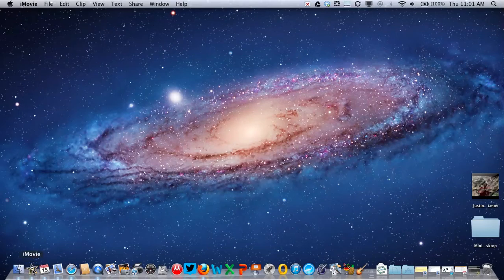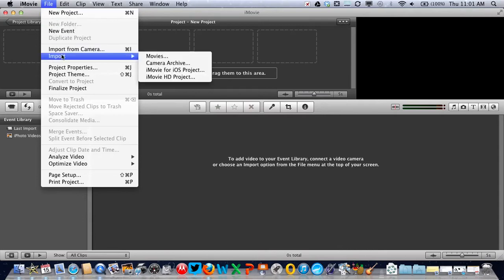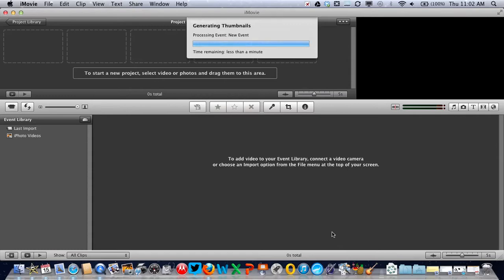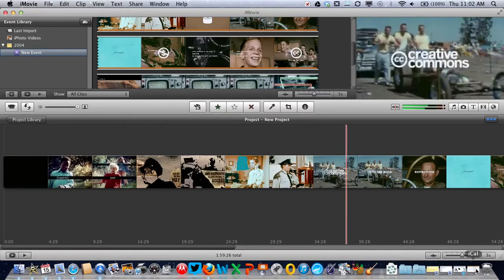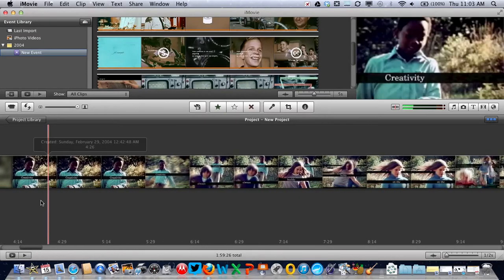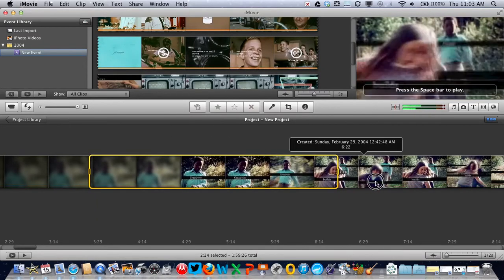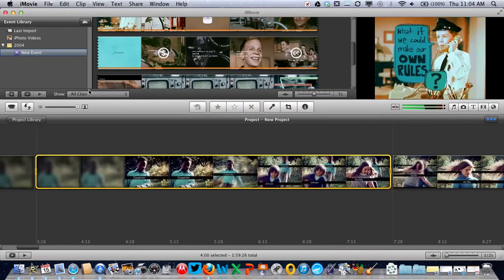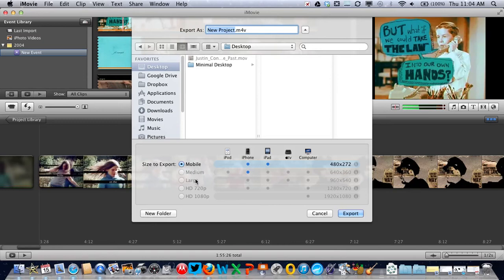How To Edit Out Unwanted Scenes within Video Using iMovie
How to Edit Out Unwanted Scenes within Video Using iMovie e.g. To Censor inappropriate sections when sharing video with wider audiences than originally intended.